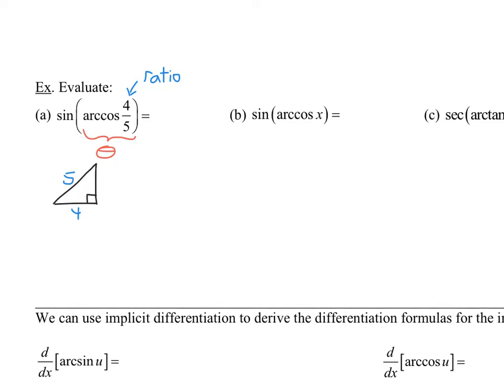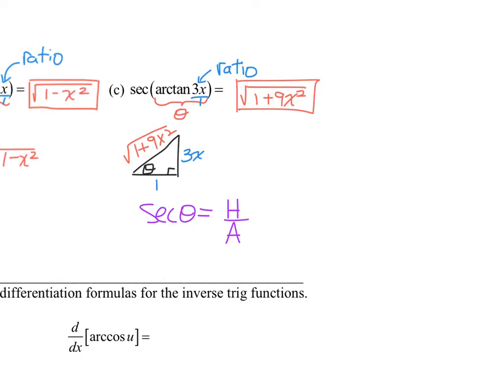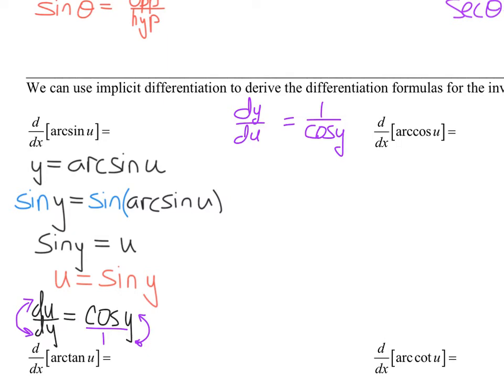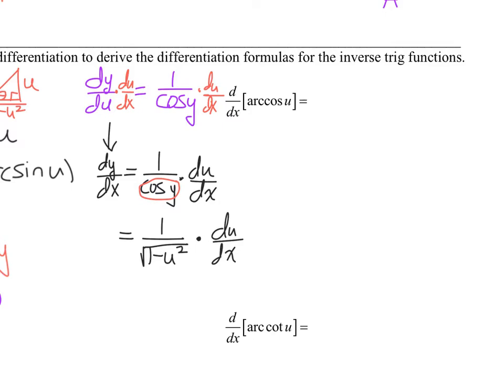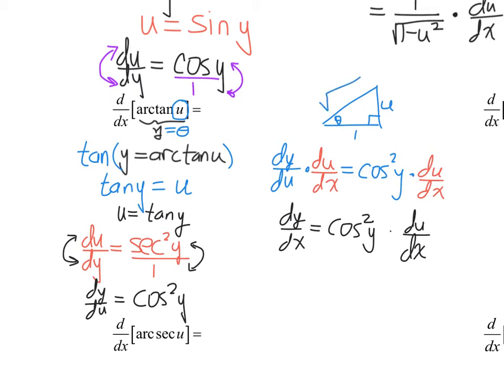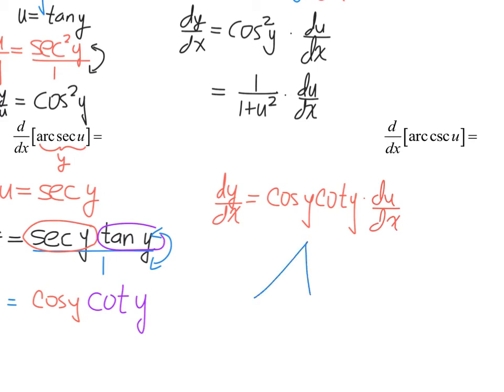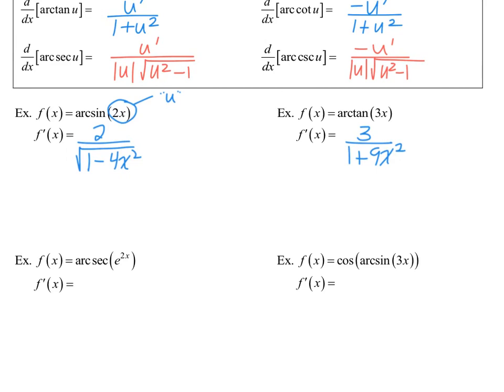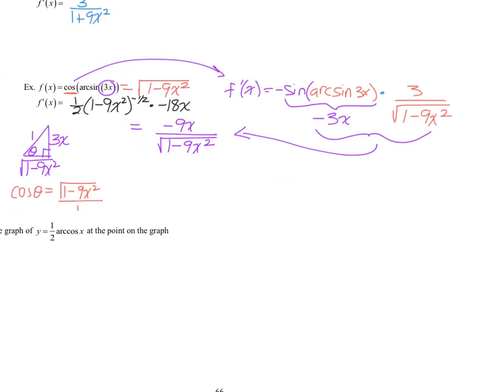AP Calc- Fall 2018 p65,66